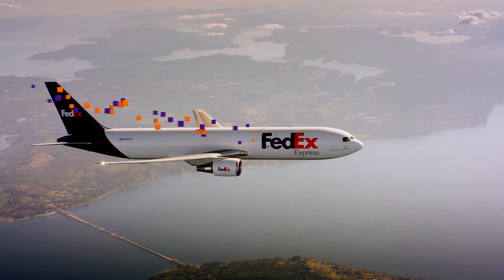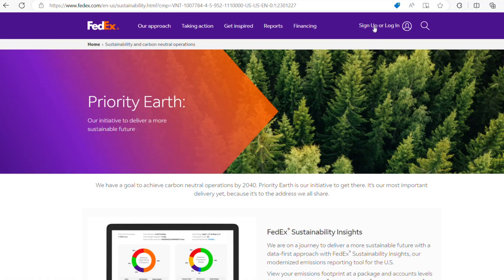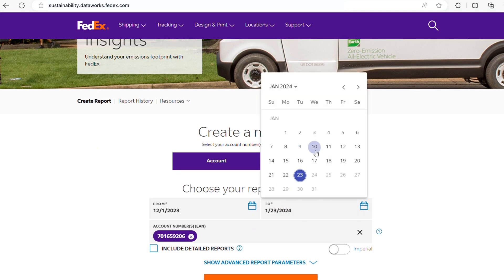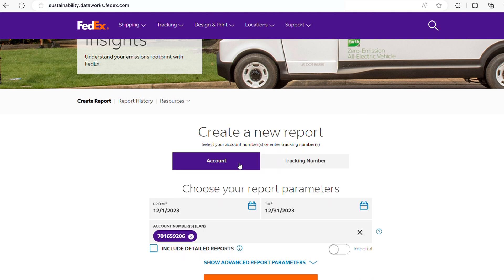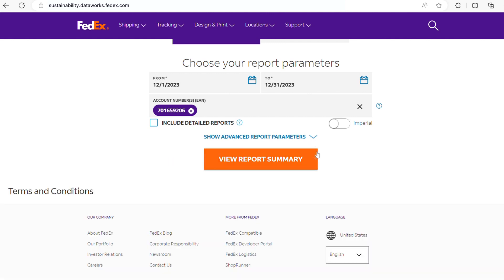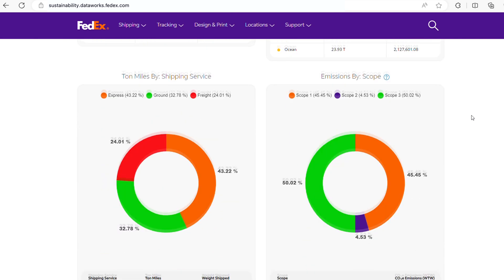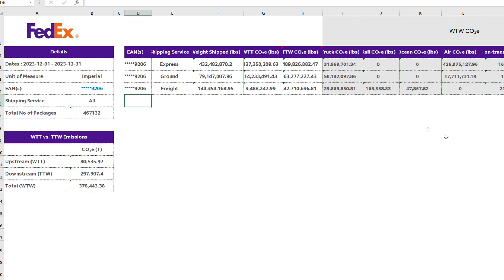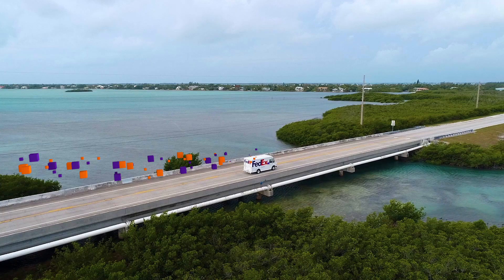FedEx Sustainability Insights Introduction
A closer look at FedEx® Sustainability Insights

Watch a quick tutorial on how to get an emissions report — you’ll find out how to enter shipping data, filter shipments and save a detailed spreadsheet.